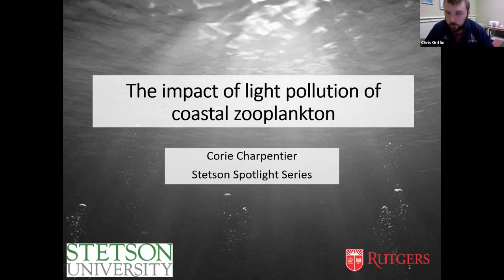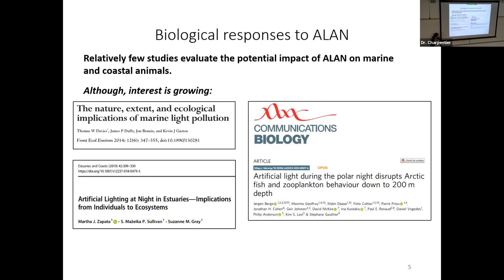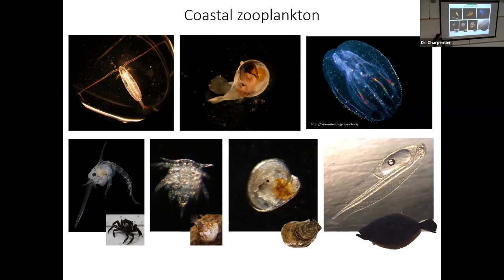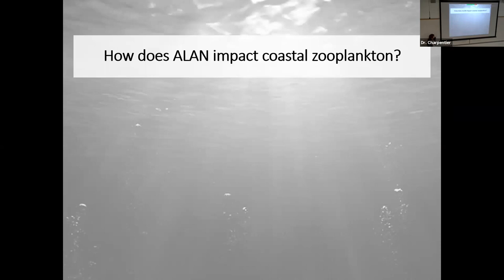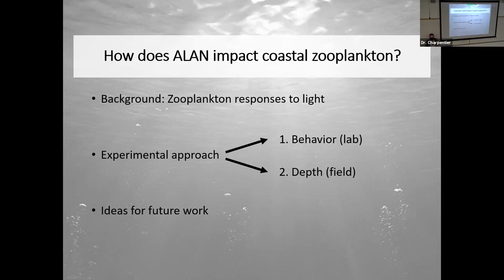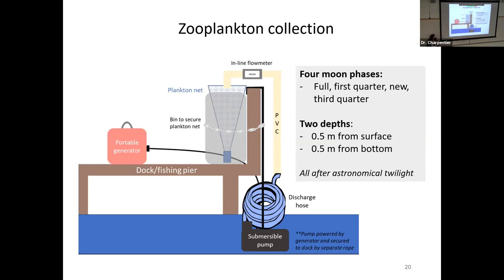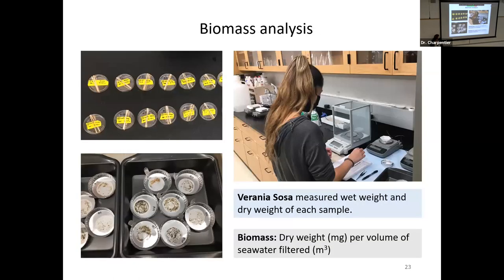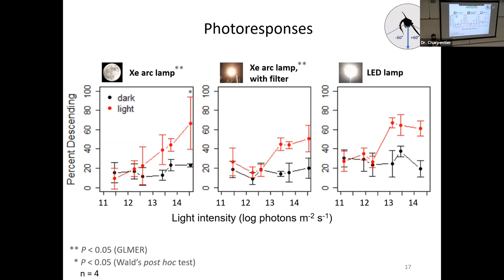Faculty Spotlight #3: Dr. Corie Charpentier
The spotlight series is  a showcase of research, creative inquiry, and other scholarly engagement of the campus community. Stop by and learn about the research of our talented Stetson community!

Dr. Corie Charpentier
Presentation Topic: The Impact Of Light Pollution On Coastal Zooplankton